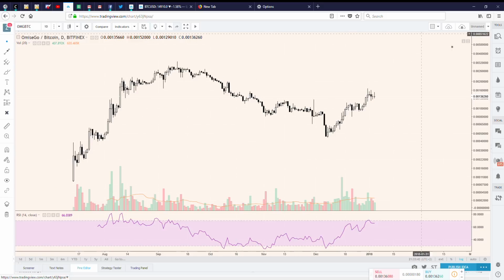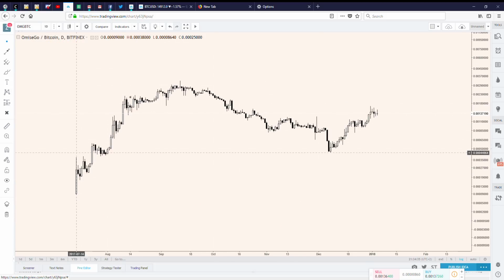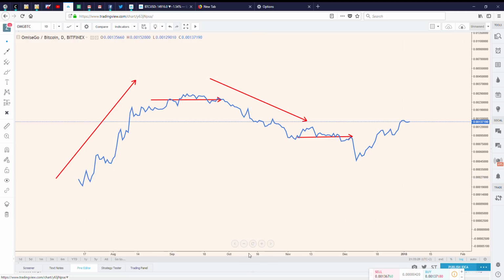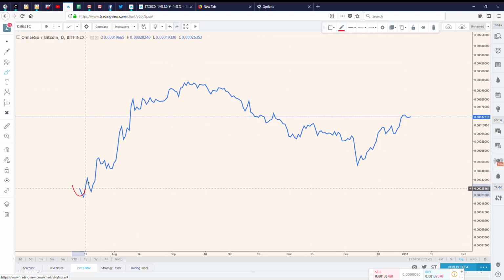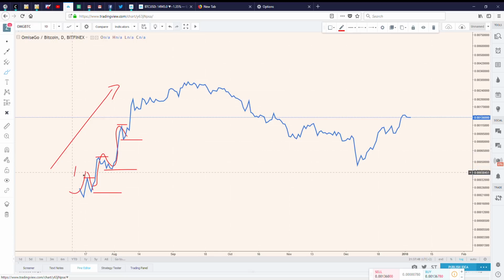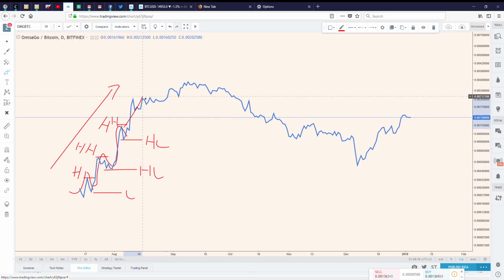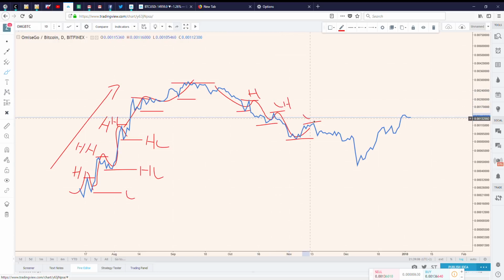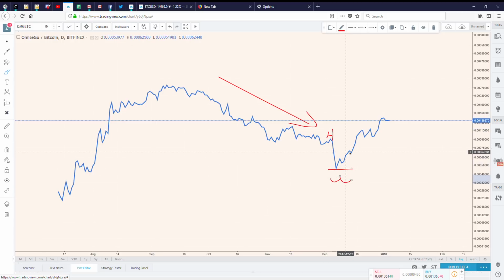Price Action #1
1st Video in a 6 series video Blog all around Crypto Price Action

All Statements regarding profits or income, whether intended or implied does not represent a guarantee nor is it financial advice. This channel is neither a solicitation nor an offer to Buy/Sell securities, futures or options. No representation is being made that any information you received will or is likely to achieve profits or losses, similar to those discussed on this channel.
Get the advice of a professional financial advisor before investing your money into any financial instrument.
Also note that all advise given is not be taken as trading advice and trading can result in losses.